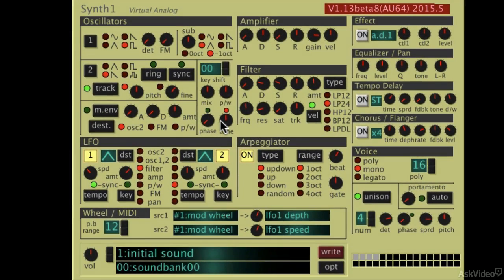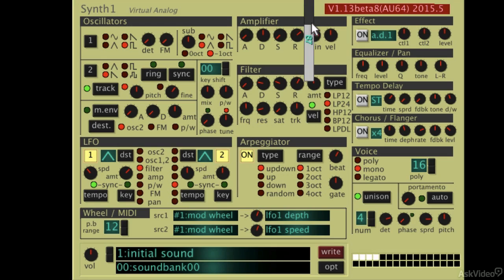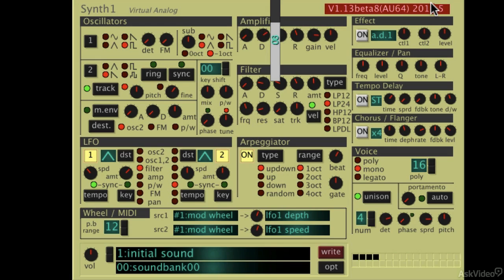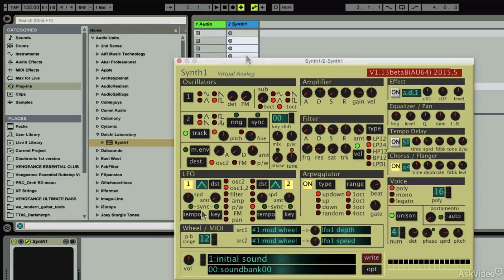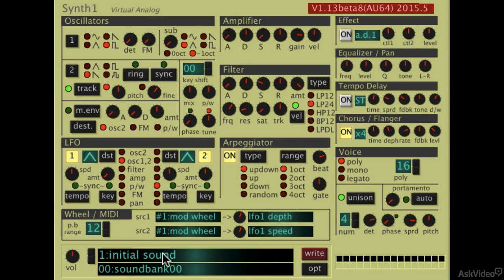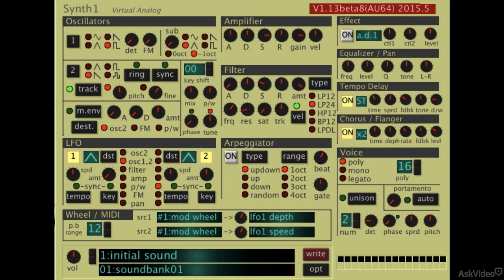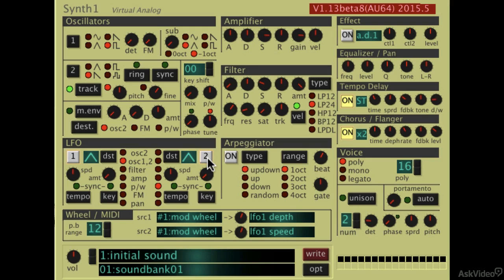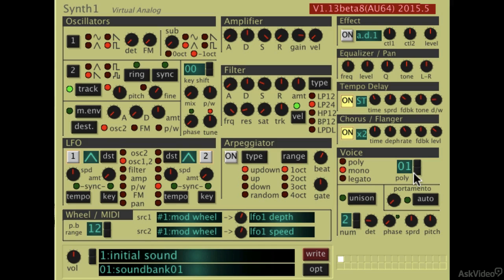Audio Plugins 101: 10 FREE Synths That You Can't Live Without - 2. Getting to Know Synth 1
Audio Plugins 101: 10 FREE Synths (That You Can't Live Without) by G.W. Childs IV
Video 2 of 23 for Audio Plugins 101: 10 FREE Synths (That You Can't Live Without)

Ever "hear" of these soft synths?:

Synth 1
Poldolski
Free Alpha
Helm
Micro Prism
Tyrell N6
Kairatune
Noisemaker
OBXD
Locomotion

We'll neither did we until synth expert G.W. Childs proposed this course. As it turns out, these FREE, renegade synths are the real deal! In fact, they're pretty darn inspiring! See how these creative, outside-the-box synths work, what they can do, and how you can fuse them into your musical world. We're pretty confident that once you see them in-action, you'll be downloading them right away!

So sit back. Dig in. TURN UP THE VOLUME and imagine how these synths can enhance your next production or live set.